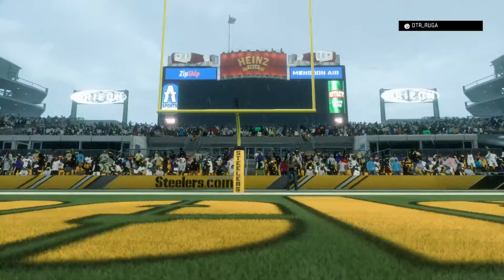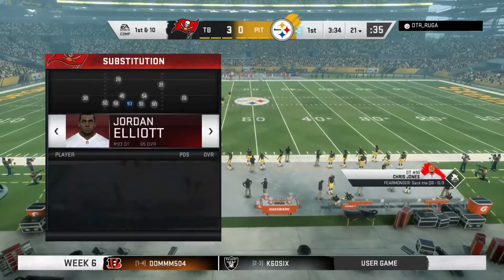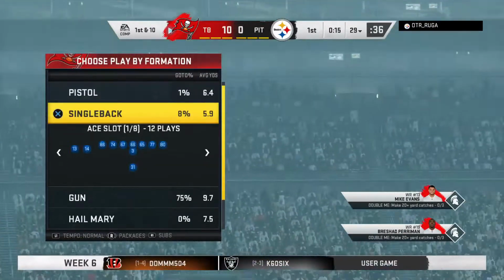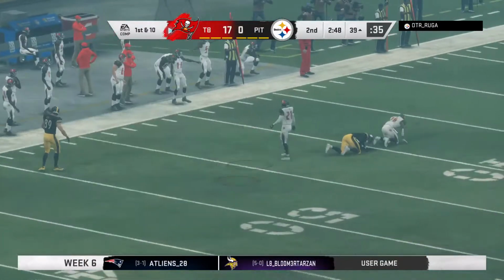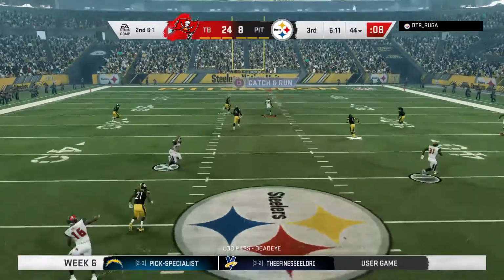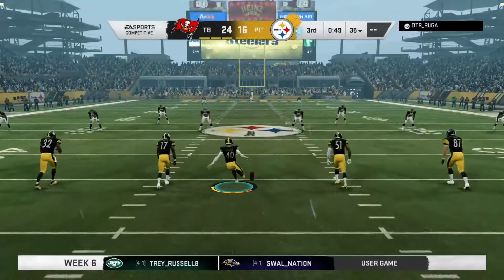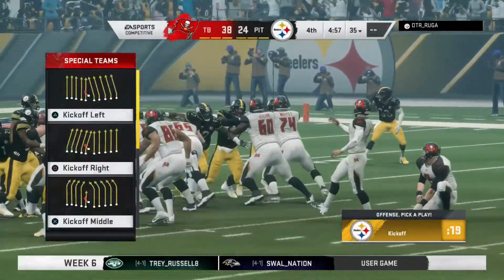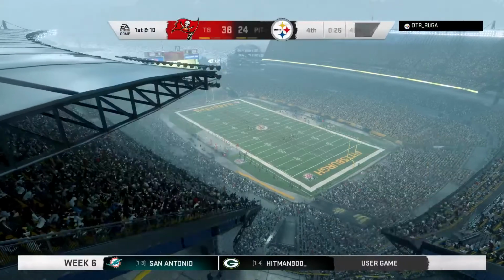John_75_'s Live PS4 Broadcast